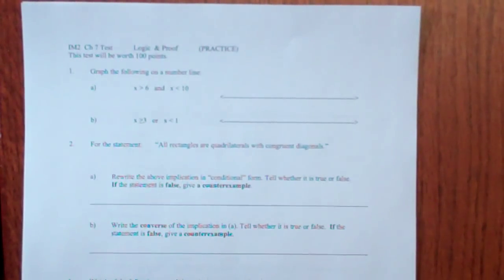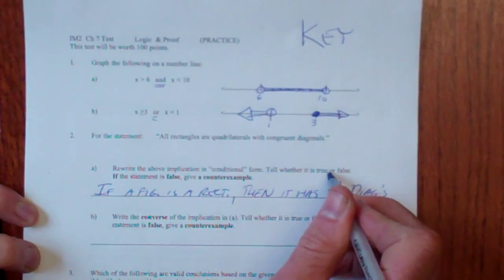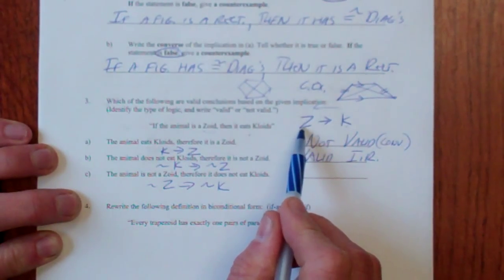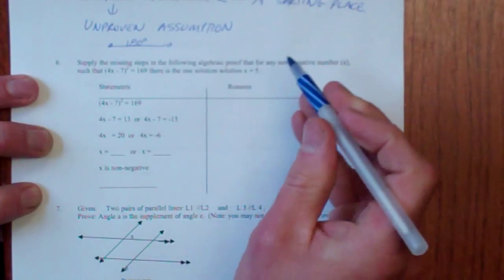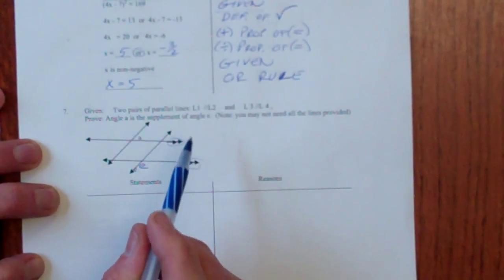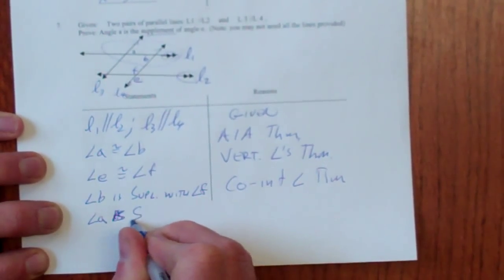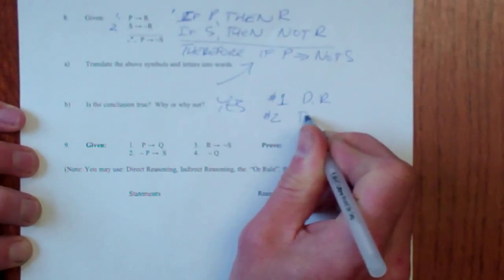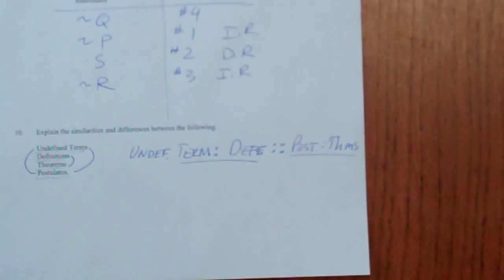IM2Ch7PrTest.MP4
Answer key for integrated math chapter 7 test